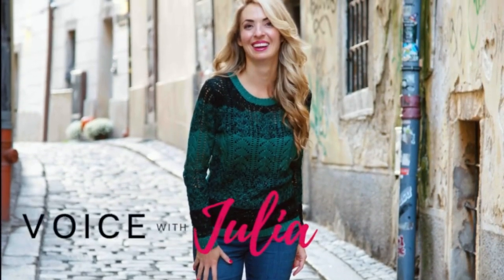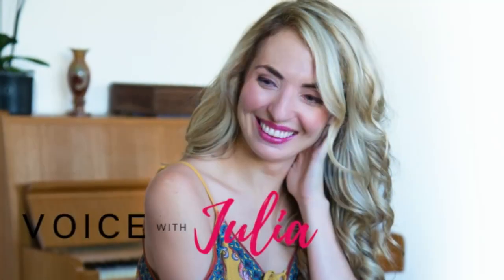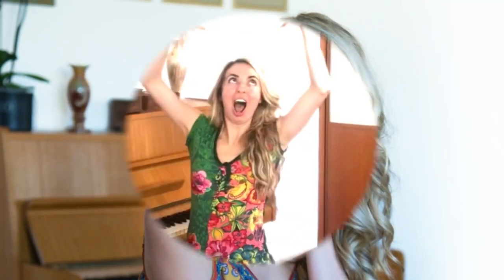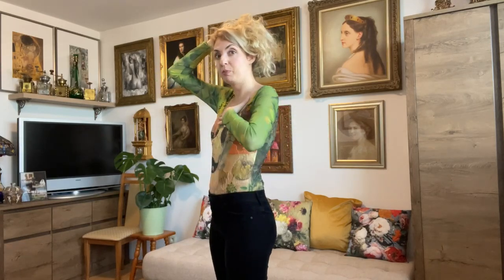Day 10: Common Misconceptions about Breath Support - 30 Days of Breath Support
In Day 10 of our 30 Days of Breath Support, I break down some common misconceptions about how to support. Make sure you watch Days 1-9 before fully comprehending what this video is about….

To sing well, you need to breathe well. Most people- beginners and professional singers- agree on this point. However, how to do it? That is the question…

Follow along in our 30 day series on Breath Support to take your breathing and support to the next level!

We invite you to join our Lucca Bel Canto Institute this summer: September 9-16, 2023. This program is for classical singers.

In honor of my 30 Days of Breath Support Series, I am giving away 3 voice lessons to qualified participants.

Rules of Participation are as followed:
1. Be sure you are following on Instagram: @voicewithjulia
2. Comment on one of my 30 Days of Breath Support Reels with a relevant comment about the video AND the hashtag
3. Share one of my 30 Days of Breath Support Reels to your IG Stories and be sure to tag me @voicewithjulia.

You can enter multiple times. The people with the most entries win.

Winners will be announced on 31 of May, 2023.